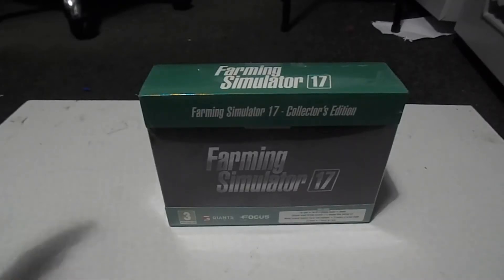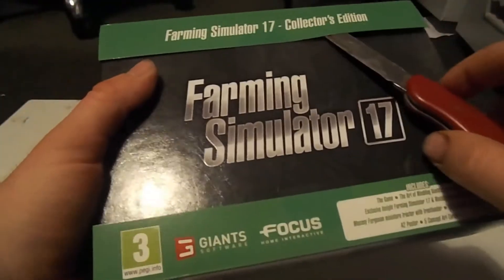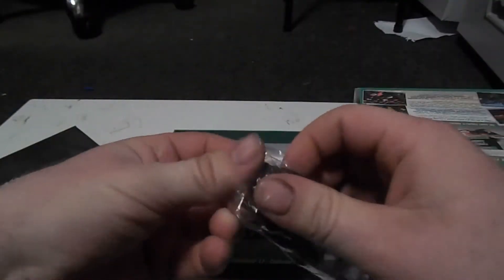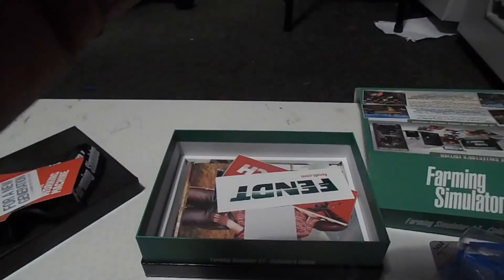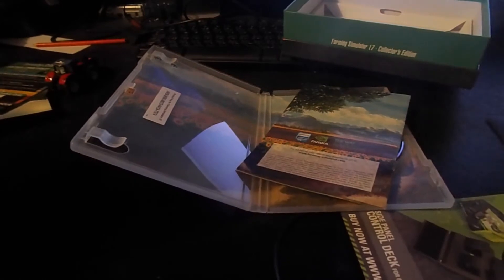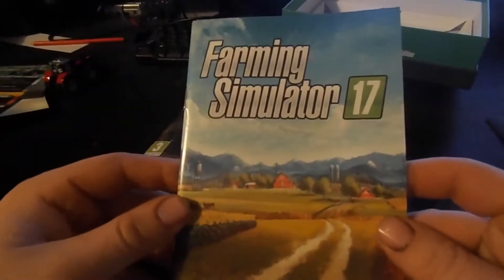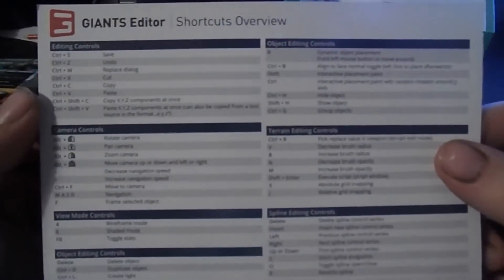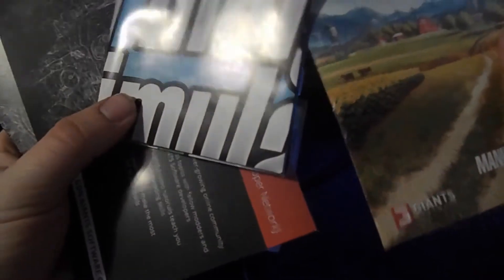Farming Simulator 2017 Collectors Edition Unboxing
hi guys and gals in this video i unbox the new FS17 collectors edition and go through its contents